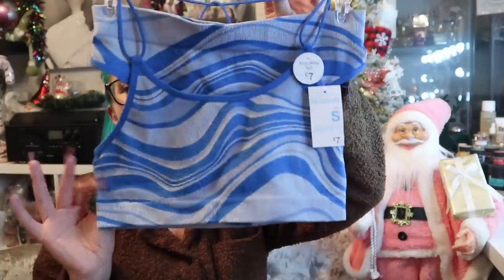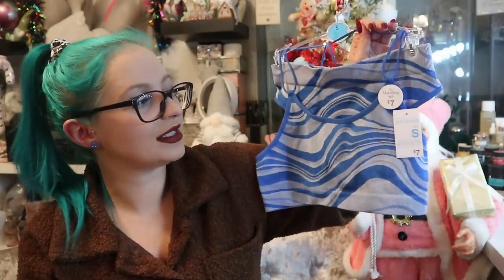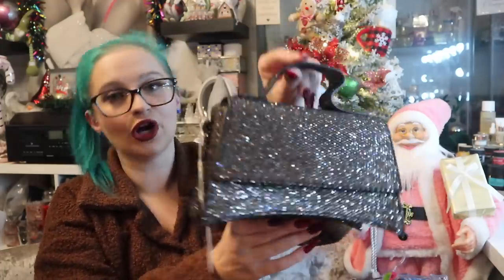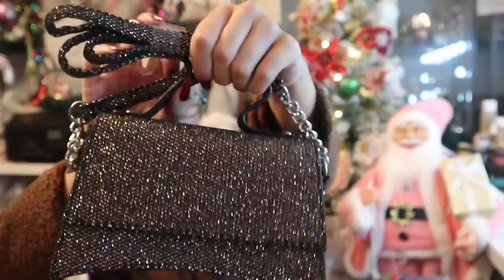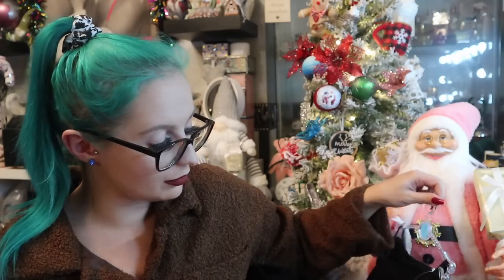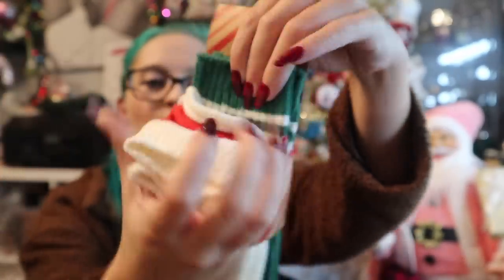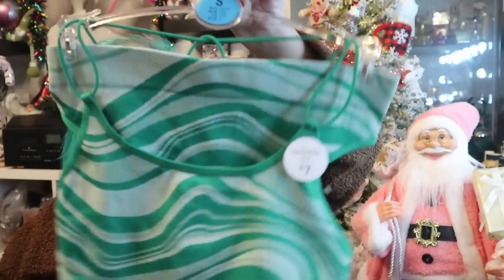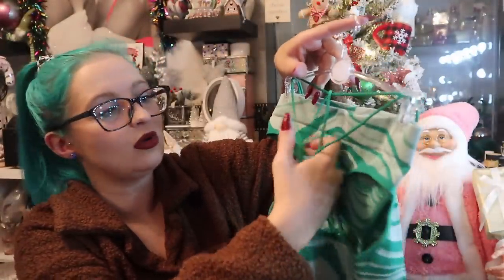HUGE CHRISTMAS Primark Try On Haul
So long, farewell...goodbye to Primark for 2022!

Oh my lovelies, we have come to the end of the show with Primark for 2022 and have we ended it with some crackers...We have festive underwear, some festive dresses and the cutest, tackiest cardigan that you just need in your life...

xxShannonLeighxx